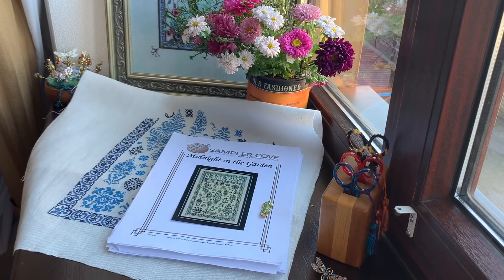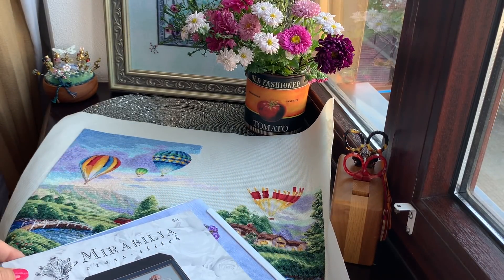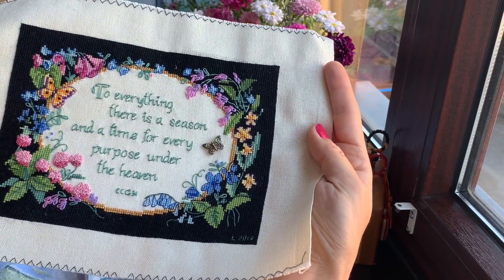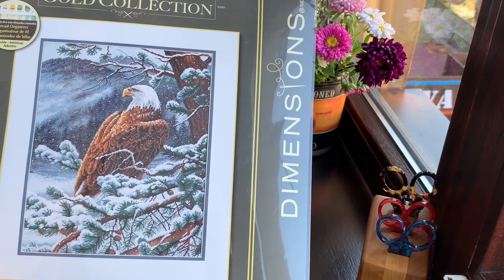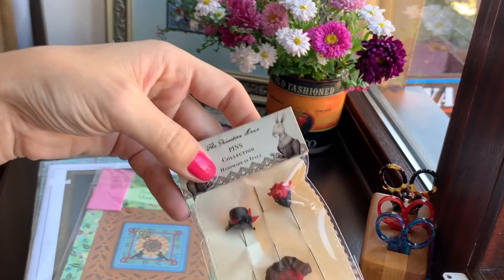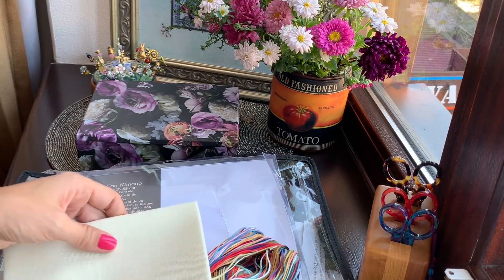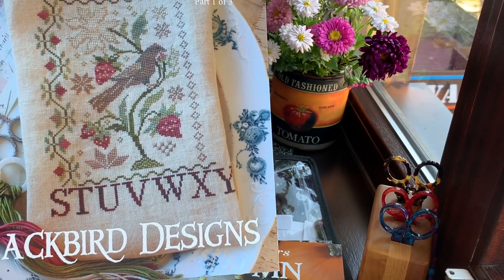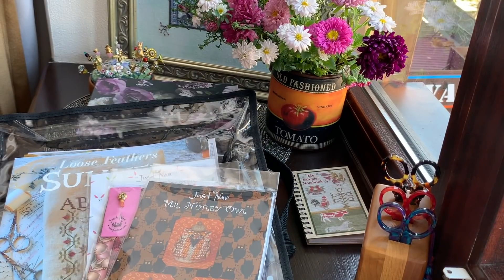73. My Guilty Pleasure Stash of Designs & Wips, Floss Tube